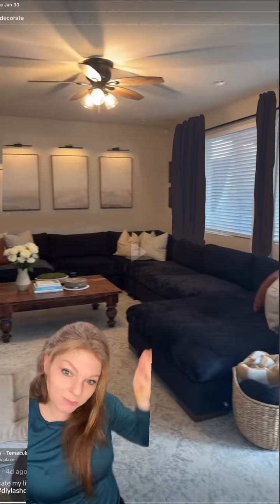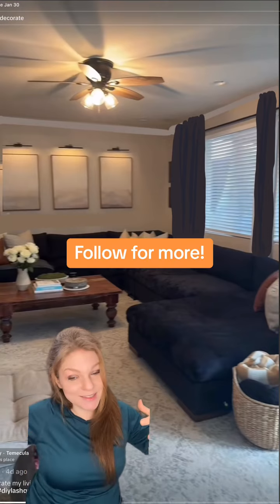Vazquez love that your are exploring your style! Hope this helps you not only fix this room but also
Vazquez love that your are exploring your style! Hope this helps you not only fix this room but also better understand why you like it!